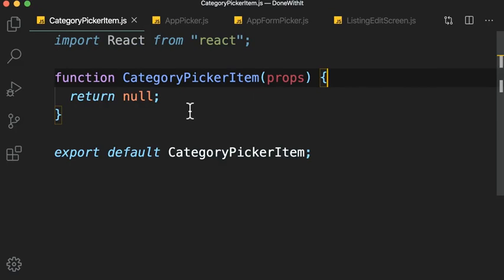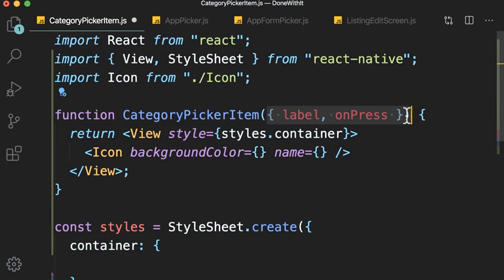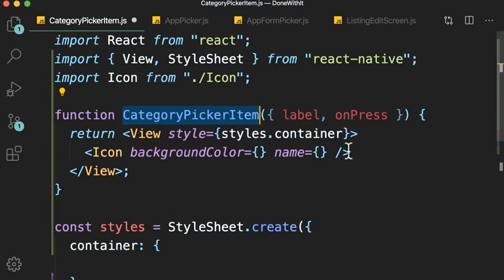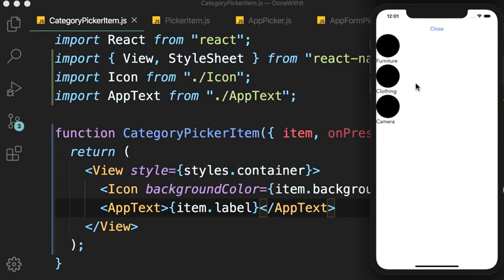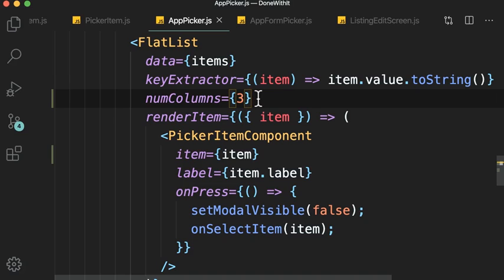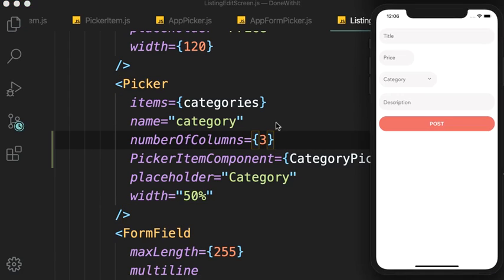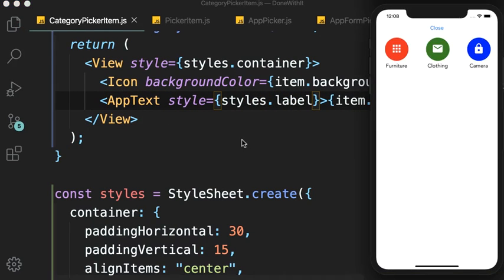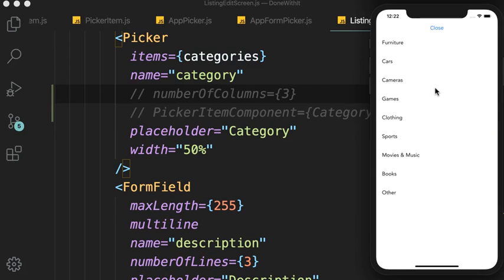8 Building the CategoryPickerItem Component